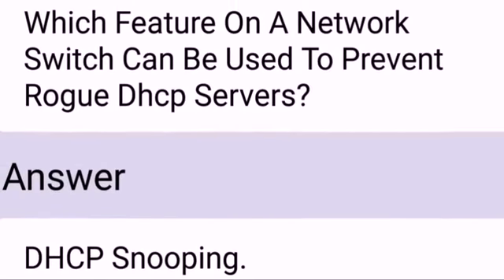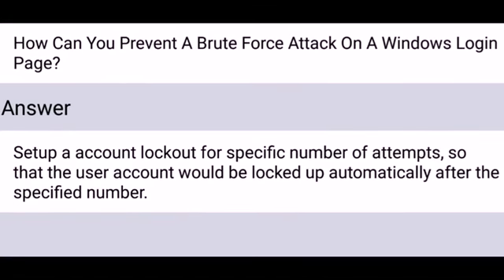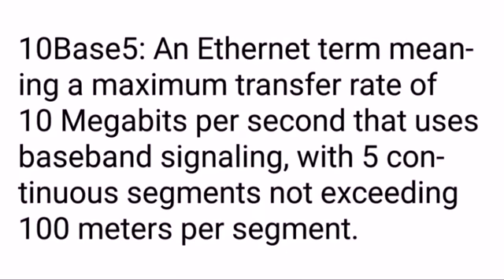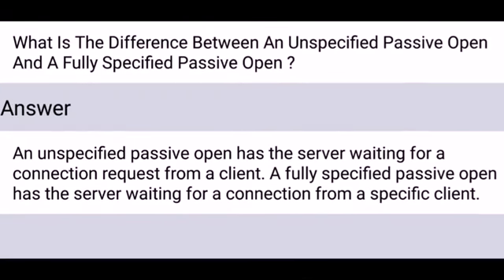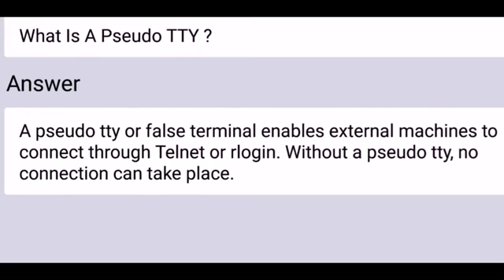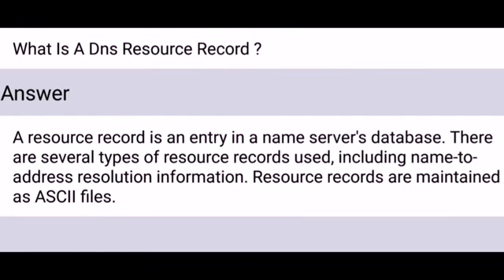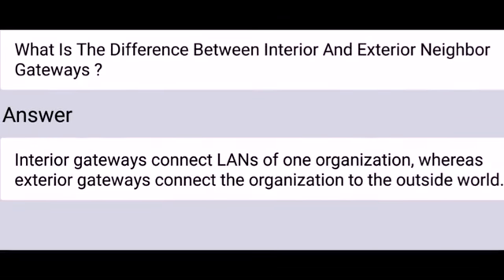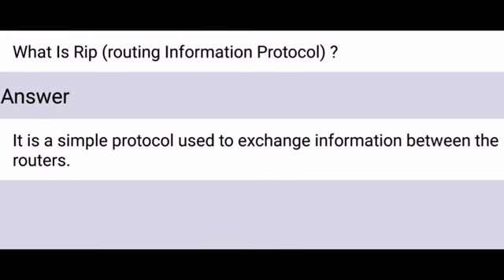Jehoash Engineering _Top 20 Network Security Interview Questions & Answers